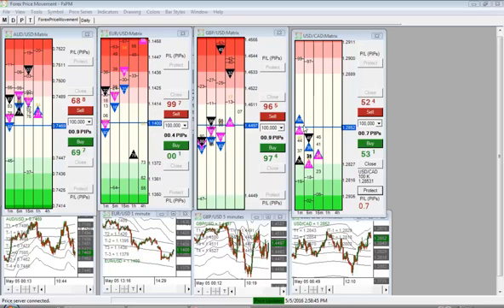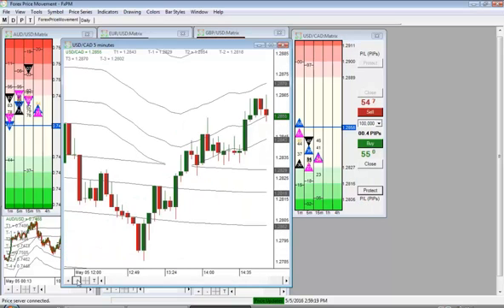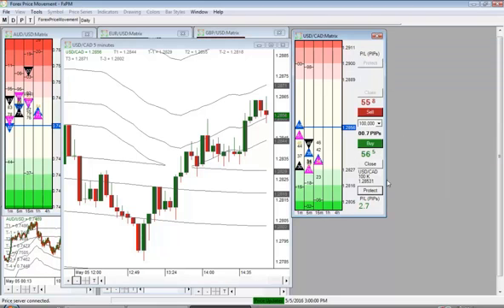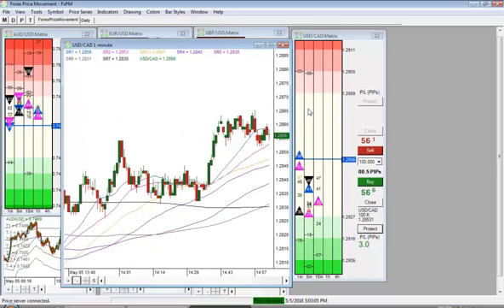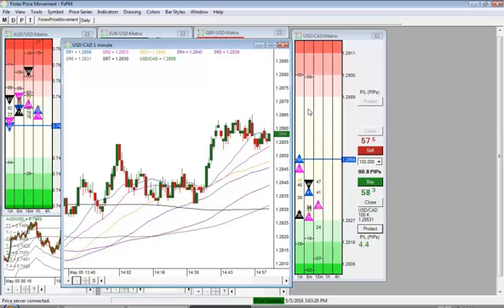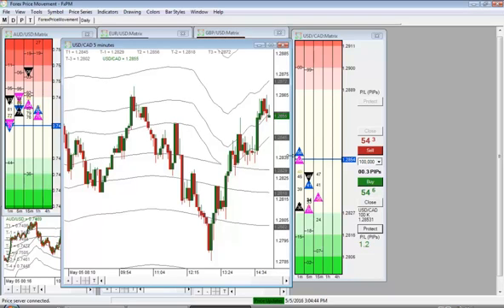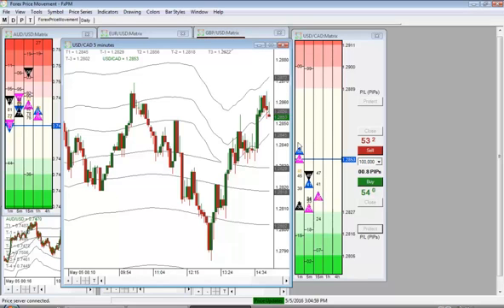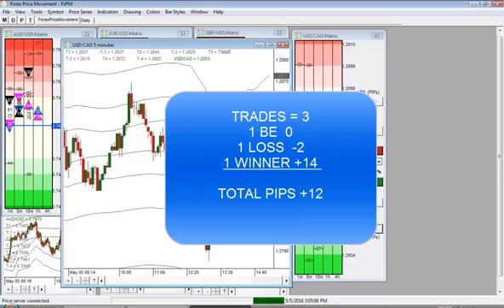Day Trading Using Scalping Strategies | NEVER LOSE FOCUS | 5-5-2016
Daily Live Trade Recap -

"Everyone deals with fear. The trick is not letting it stop you from taking action!"